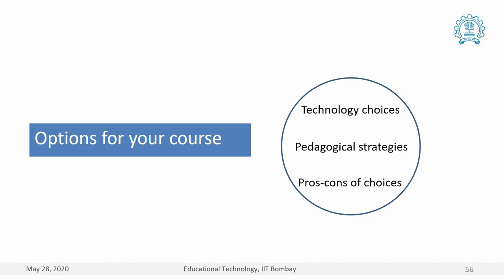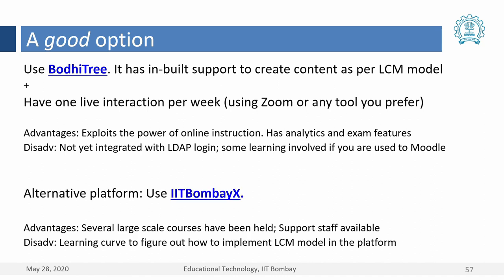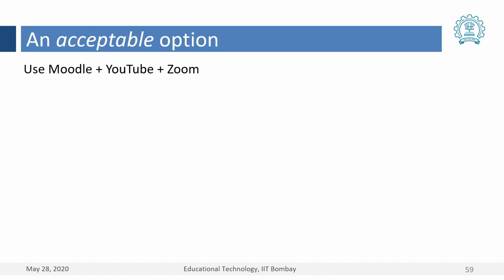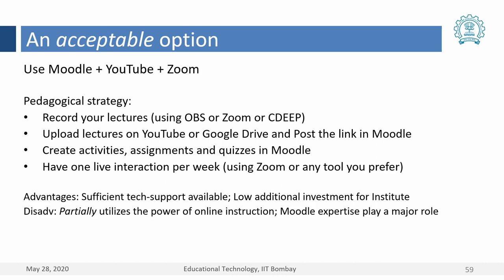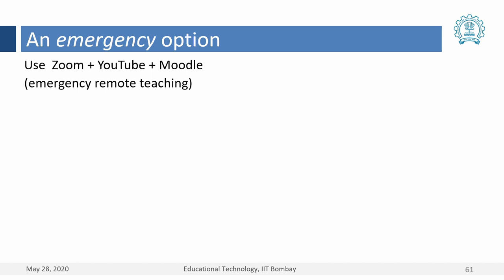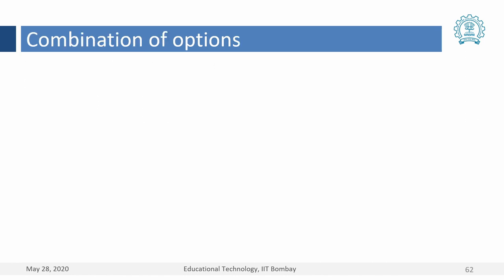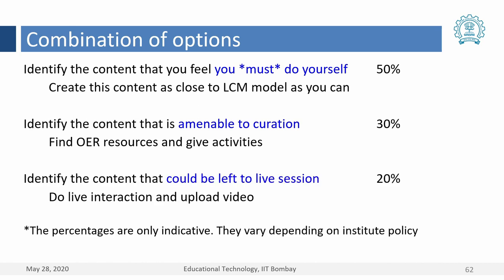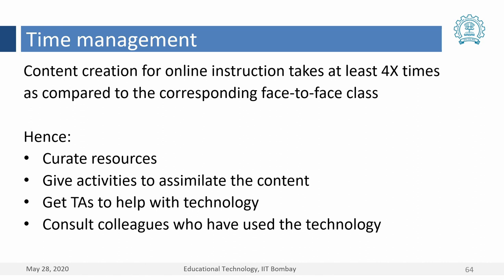7. Options for Your Course (specific to IIT Bombay).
Video Index
Good Options
0:04 Bodhi Tree
0:51 IITBombayX
Acceptable Options
1:28 Moodle + Youtube + Zoom
An emergency option
2:34 Zoom + Youtube + Moodle
Combination
3:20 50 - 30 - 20 Model

This is the seventh video of the talk "Transitioning to Online Instruction" by Prof Sridhar Iyer IIT Bombay.

This talk is an introduction to the self-paced course aimed at aiding the transition from teaching a face to face class to teach on online platforms. Prof. Sridhar Iyer is a part of the course team along with Prof Sahana Murthy. The self-paced course is curated and created by the faculty and research scholars of the Ed Tech program of IIT Bombay.